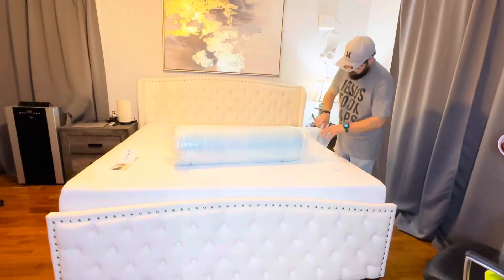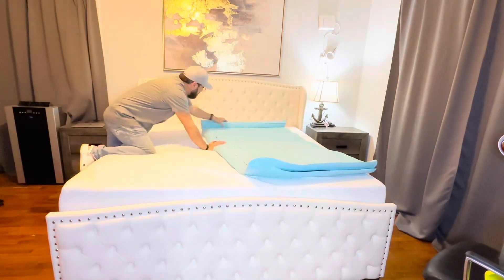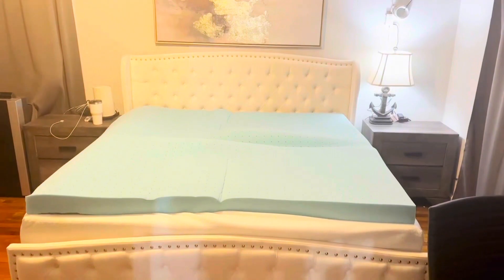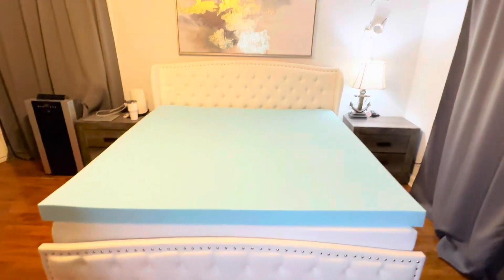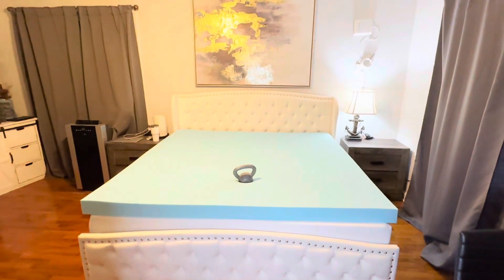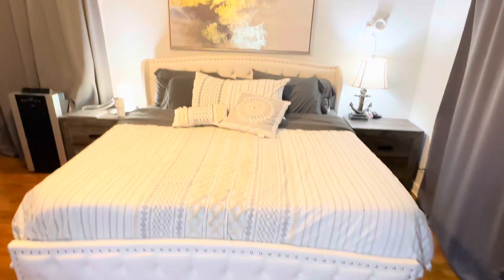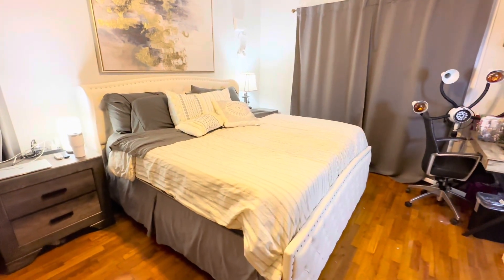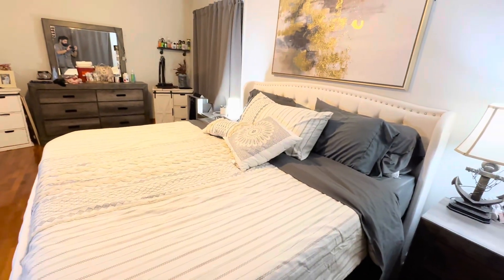Close Look Subrtex 4 Inch Gel Infused Memory Foam Mattress